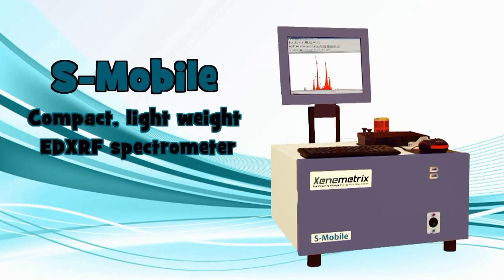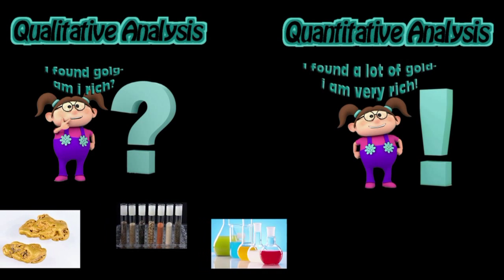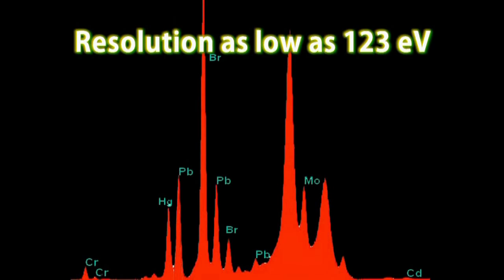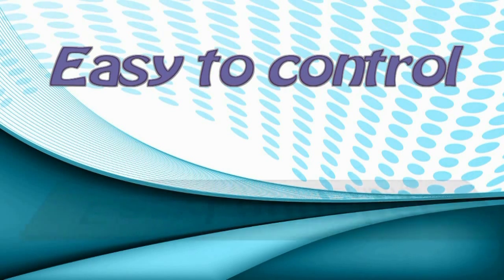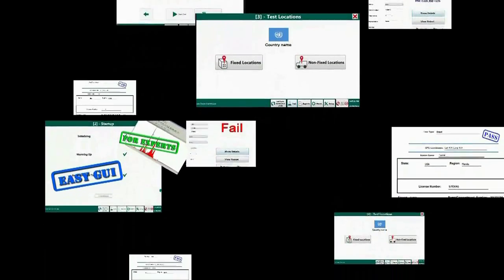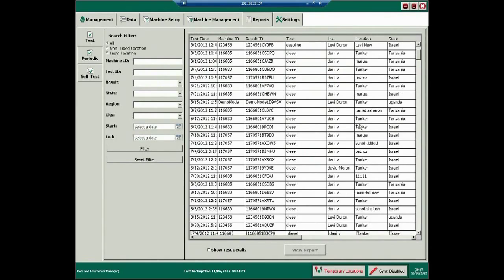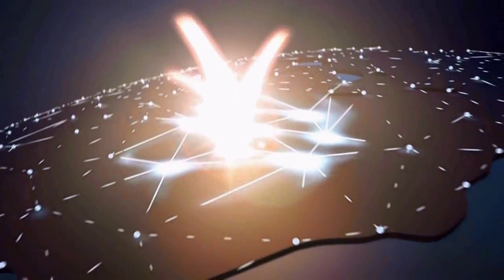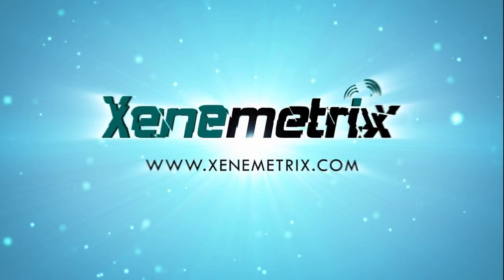S-Mobile- EDXRF Elemental analysis spectrometer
EDXRF compact, light weight spectrometer